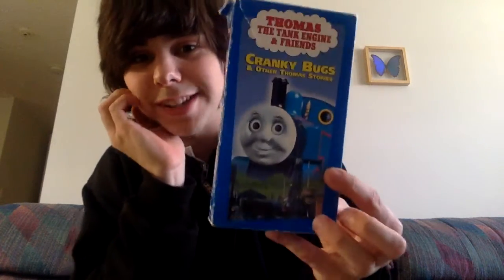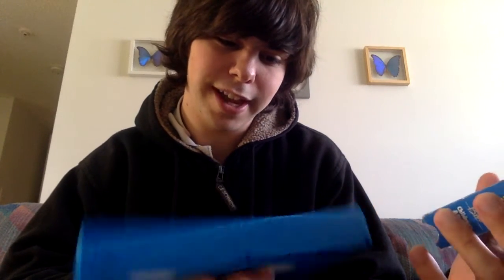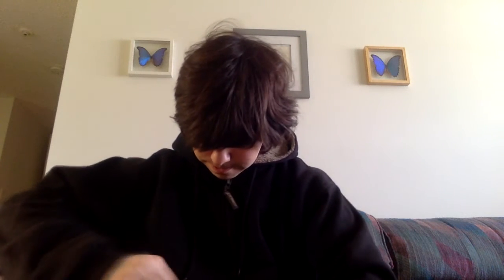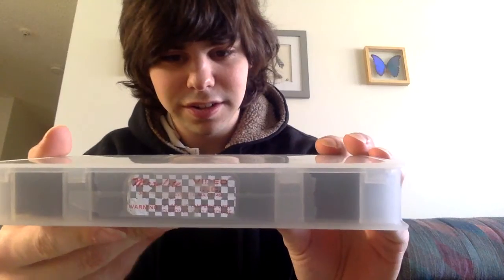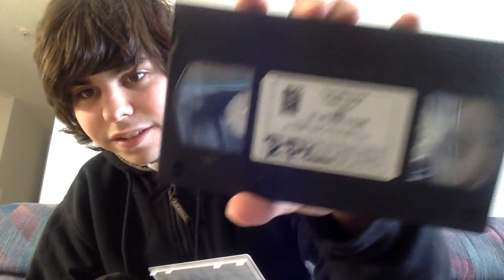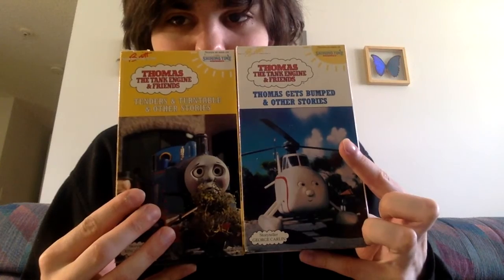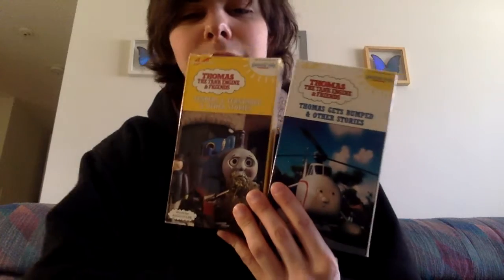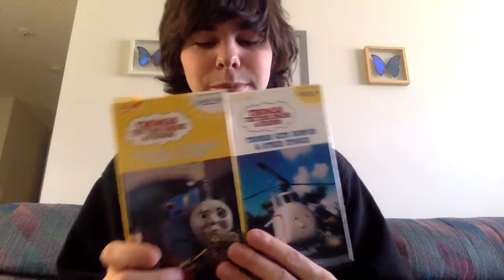Thomas Package Opening (Blue Tape, Rare Labels!!)